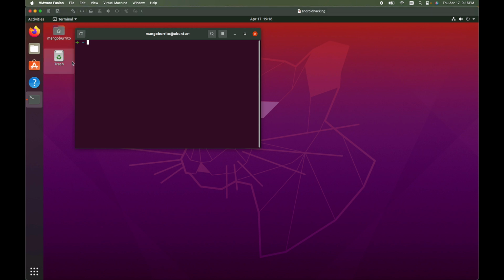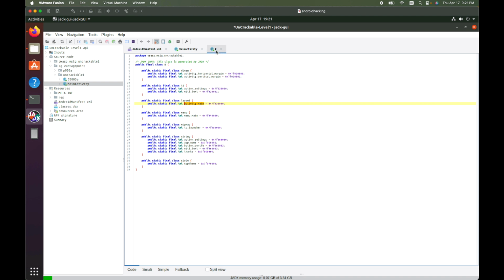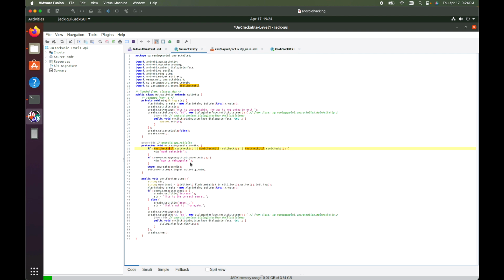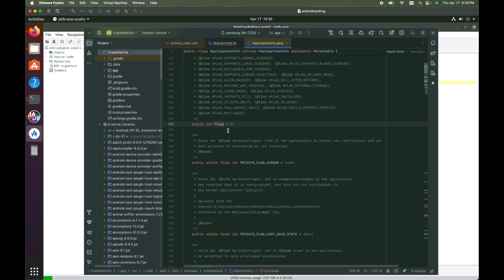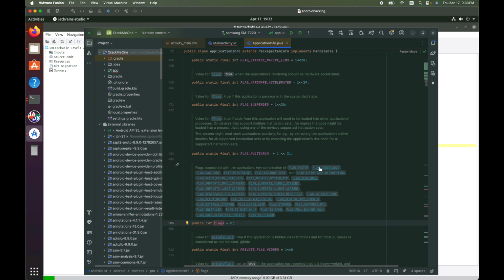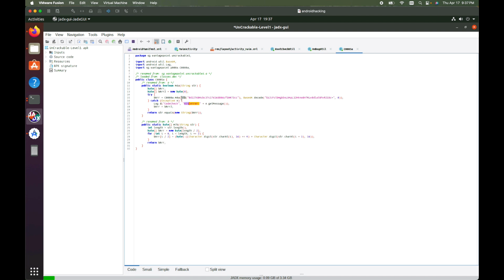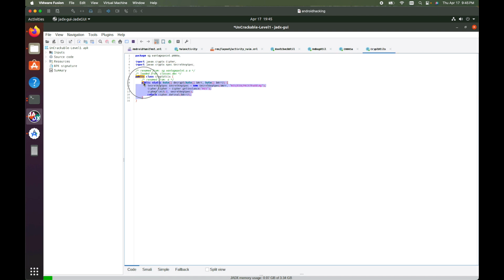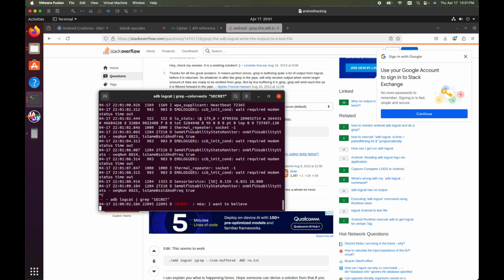Beginner Android CTF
A beginner friendly ctf for Android. Crackme 1